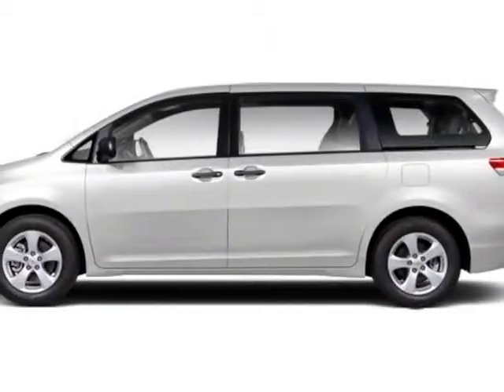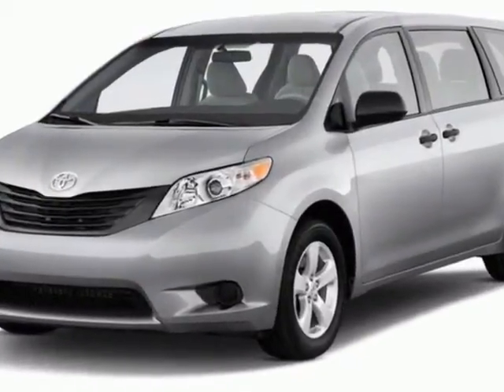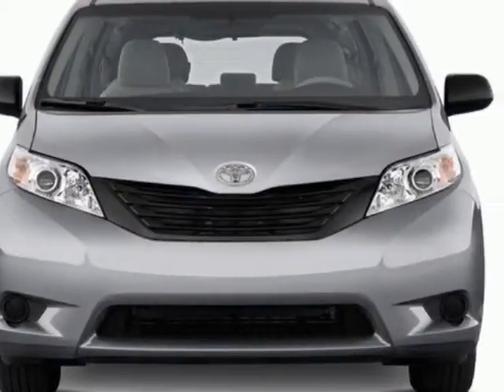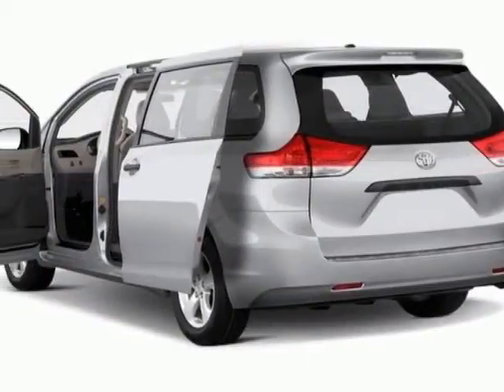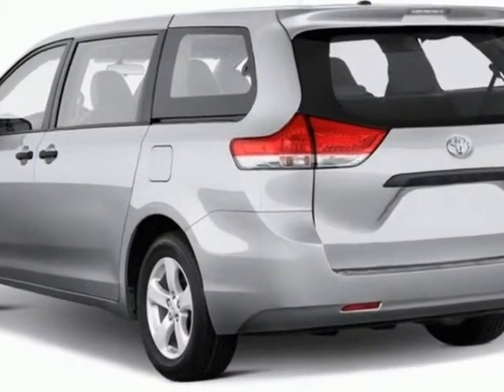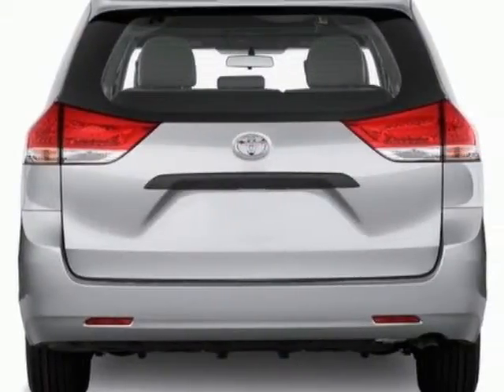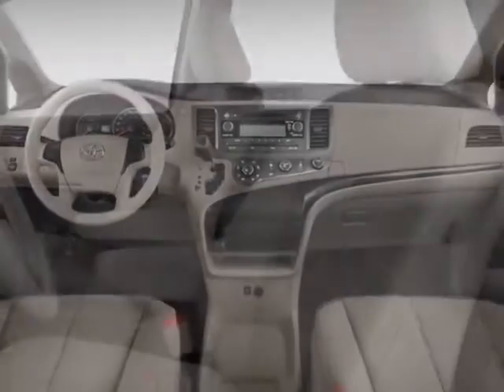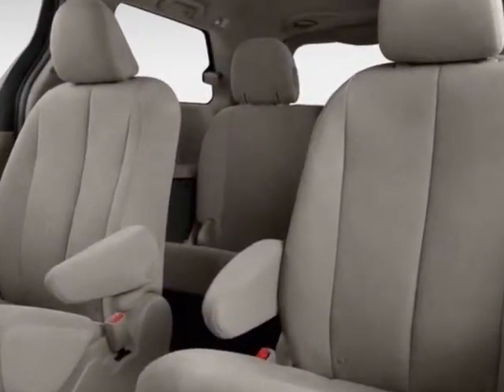2012 Toyota Sienna 5dr 7-Pass Van V6 Ltd FWD Van - San Diego, CA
Kearny Mesa Toyota, San Diego, CA - Toyota Sienna